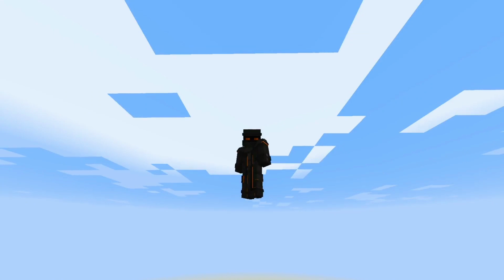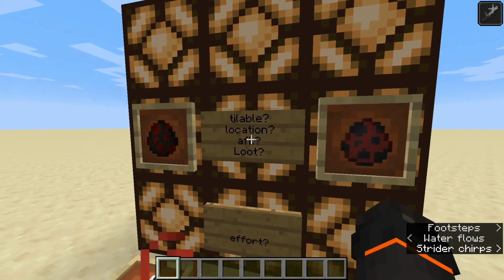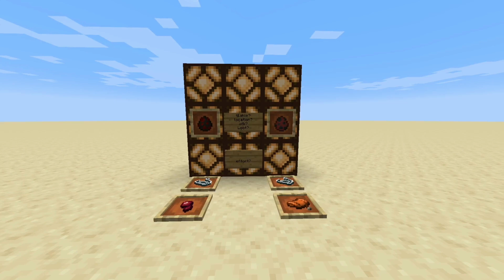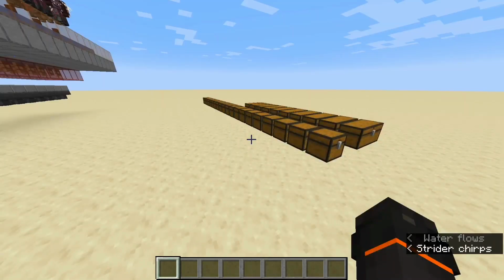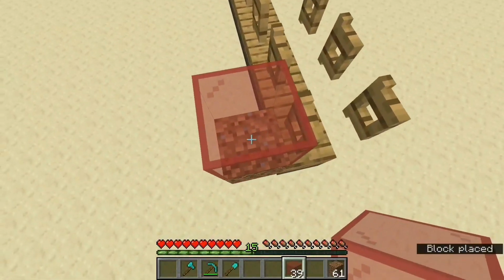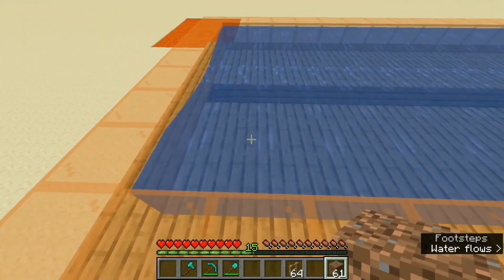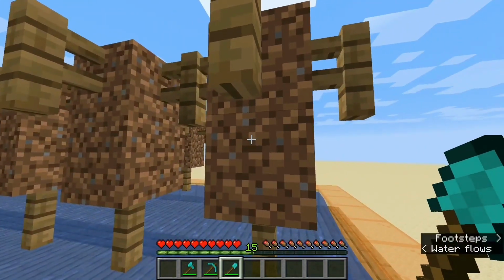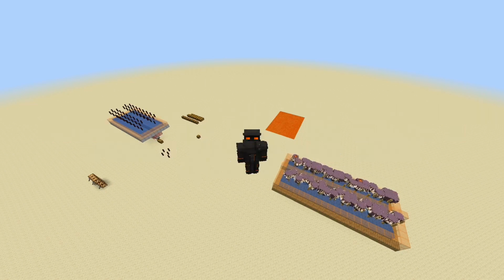Simple Strider Farm in 1.16 nether update (up to 61 440 items/h) (1.16)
This very cool and compact strider farm is used for getting string at high speeds. This is also a better alternative to your regular spider farm.

warped fungus farm (coming soon)